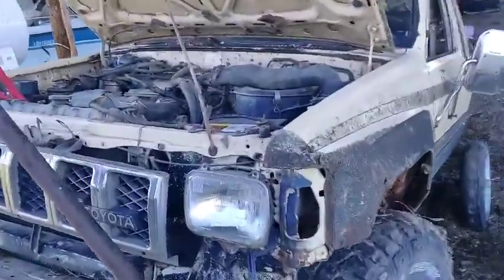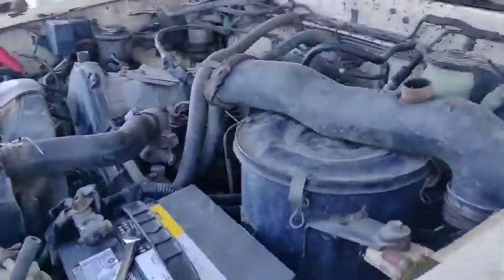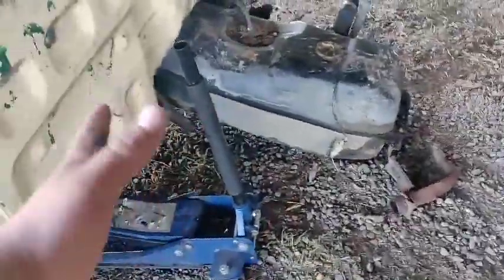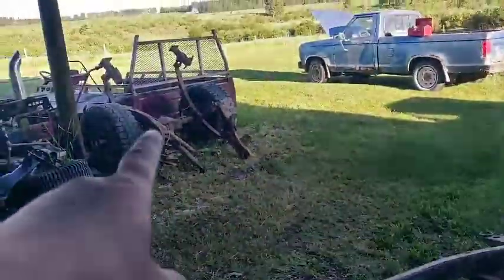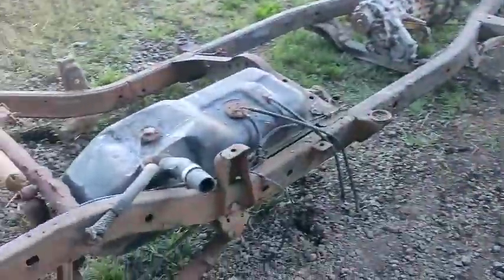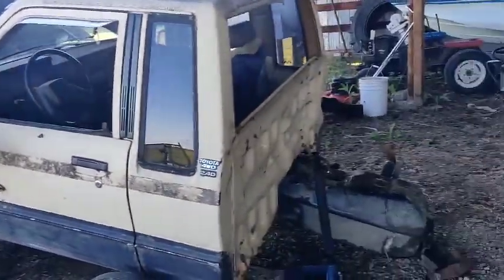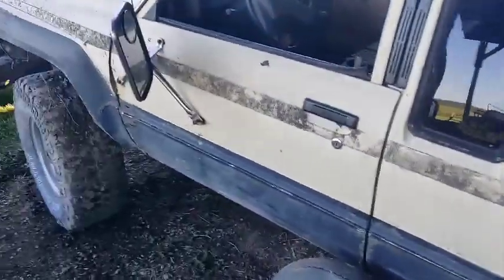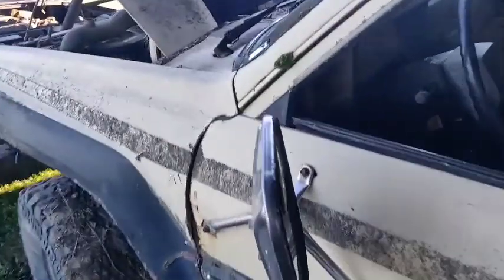1984 Toyota Hilux Diesel Revival